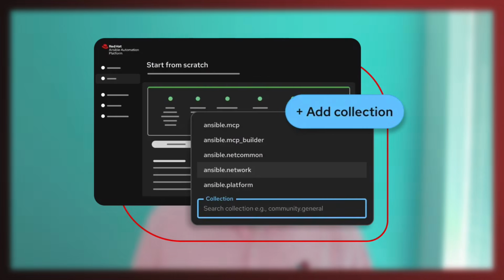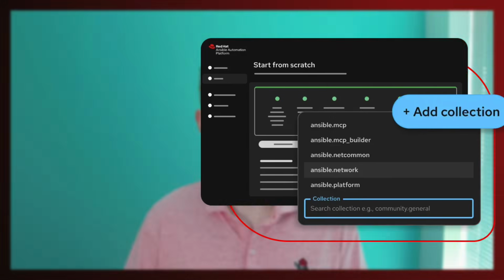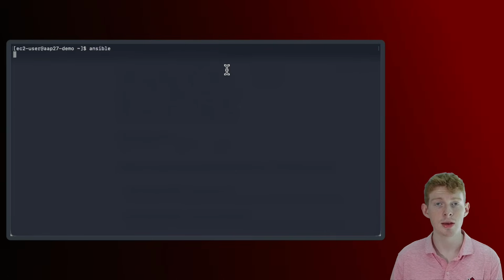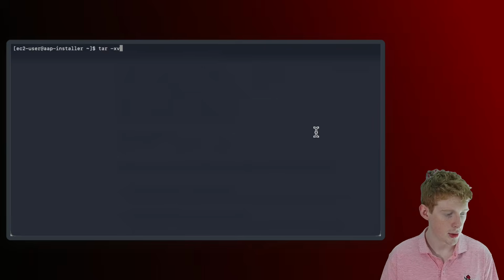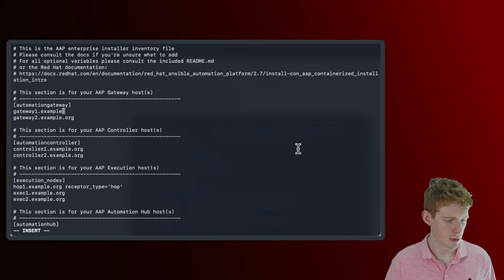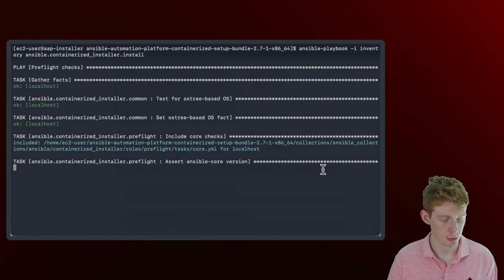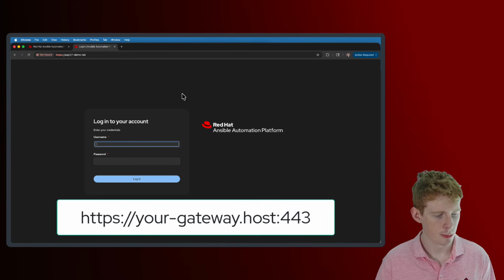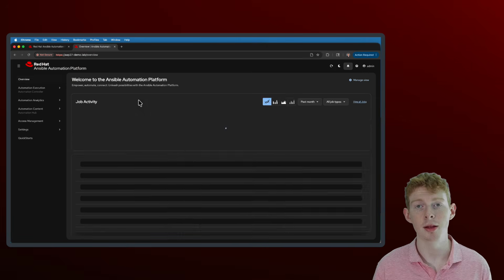Install Ansible Automation Platform 2.7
In this video, Andrew walks through what's new in Ansible Automation Platform 2.7 and how to install it from scratch using the containerized bundle installer on a fresh RHEL instance.

You'll learn:
- What's new in AAP 2.7, including the visual execution environment builder and AAP MCP server support for AI-driven automation.
- How to configure your inventory file for your topology and managed nodes.
- How to run the installation playbook and activate your subscription using a manifest file.

Agenda:
00:12 What's New in AAP 2.7
01:04 Prerequisites & Download
02:45 Inventory Configuration
03:42 Running the Installation Playbook